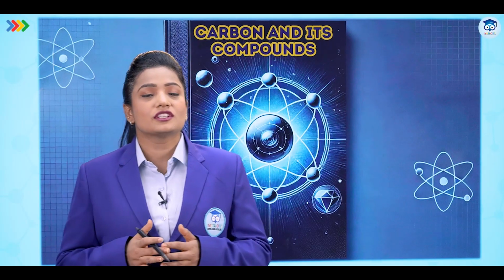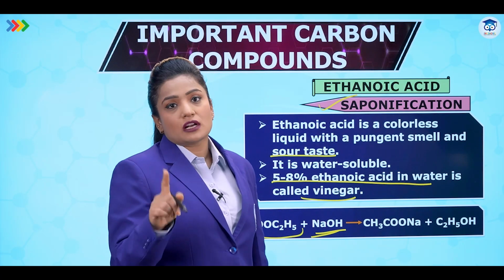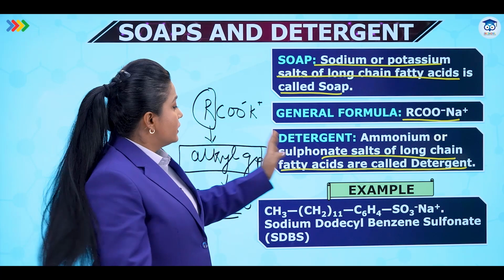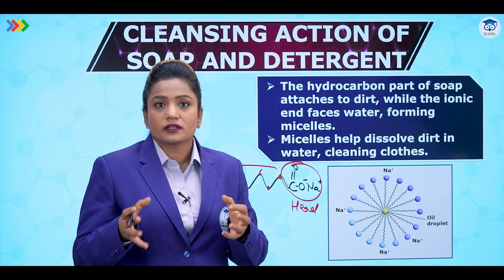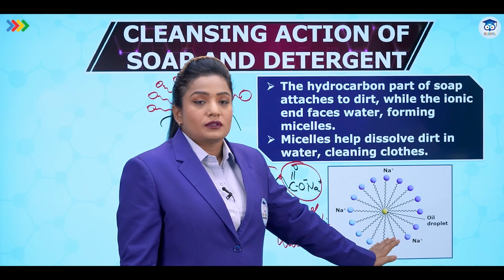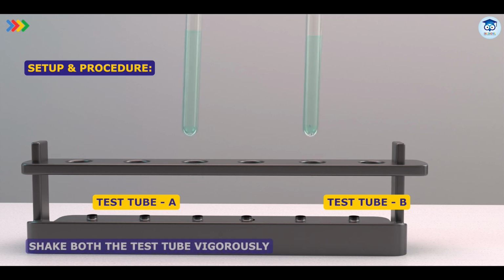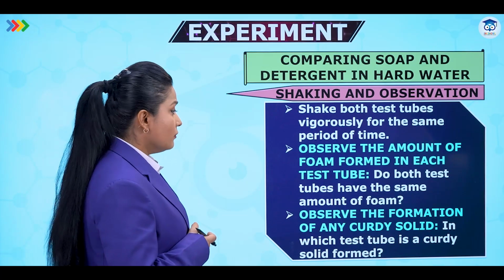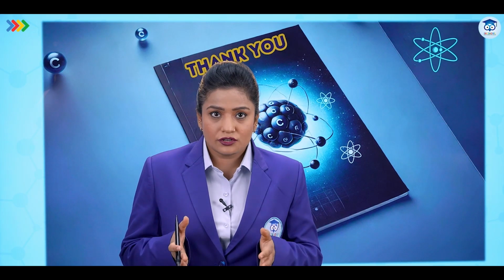CBSE Class 10 Chemistry Chapter 4: Carbon Compounds, Soaps vs Detergents & Lab Experiments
Class 10 Chemistry Chapter 4: Carbon and Its Compounds (CBSE Board Exam)
In this video, we break down essential carbon compounds, cleansing agents, and practical laboratory experiments for Class 10 Board Exams:
1. Important Carbon Compounds:
o Properties and reactions of Ethanol ($\text{C}_2\text{H}_5\text{OH}$): combustion, oxidation, and reaction with sodium.
o Properties and reactions of Ethanoic Acid ($\text{CH}_3\text{COOH}$): esterification reaction, saponification, and reactions with carbonates/bicarbonates.
2. Understanding Soaps and Detergents:
o Structure of soap molecules (hydrophilic head and hydrophobic tail).
o Micelle formation and cleansing action of soap.
o Comparison between soaps and synthetic detergents, including why detergents work effectively in hard water.
3. Lab Experiments & Practical Activity Concepts:
o Testing acidity using sodium hydrogen carbonate ($\text{NaHCO}_3$).
o Ester formation experiment (sweet-smelling compound).
o Demonstrations of scum formation in hard water.
Fully aligned with NCERT Class 10 Science—ideal for rapid revision, concept clarity, and scoring full marks in your CBSE Board Exams.